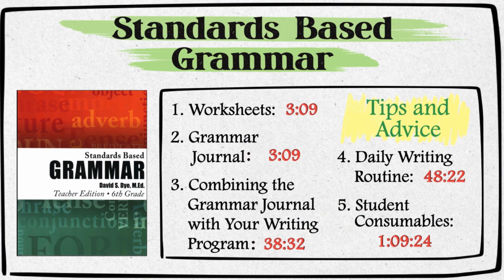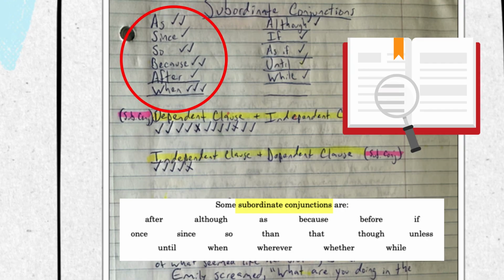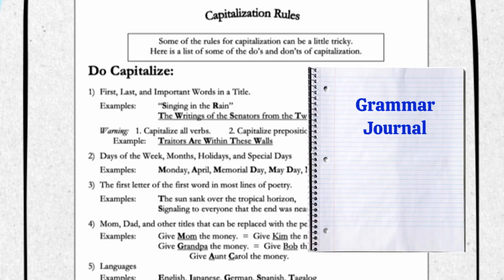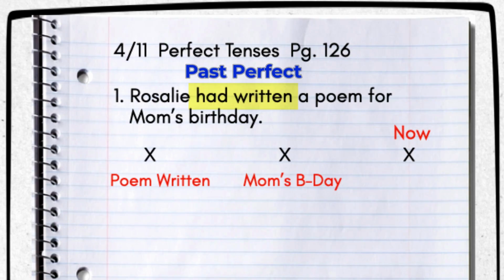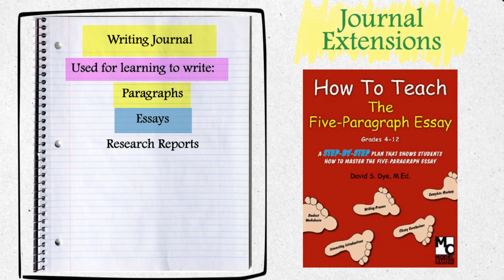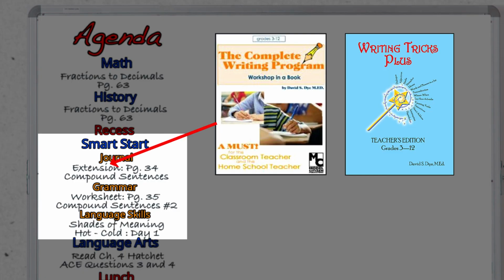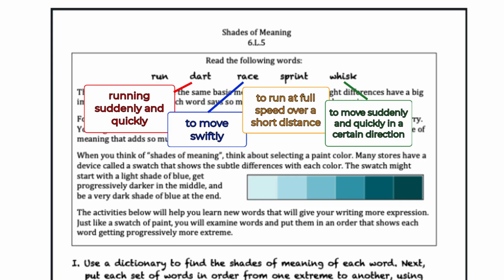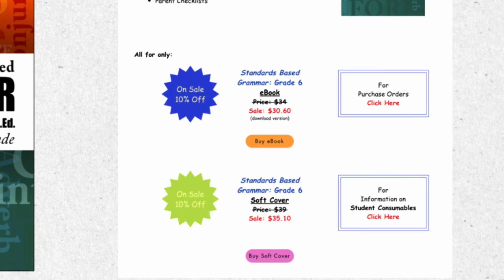How to Teach 6th Grade Grammar — A Full Hour of Tips and Advice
Tips and advice for teaching grammar skills, and how to fold your grammar program into your overall writing program. Strategies for teaching grammar and writing efficiently — using grammar and writing journals to reinforce each lesson, streamline instruction, and get the skills into students' actual writing through a systematic daily routine.

Over an hour of classroom method: subordinate conjunctions, complex sentences, capitalization rules, objects of verbs and prepositions, diagramming, and the daily writing routine that ties it together.

The method is demonstrated with the Grade 6 book, but the routine works for grades 3 through 8.

FREE: New subscribers get the "Better Ways of Using 'Said'" worksheet, plus free worksheets every month.

CHAPTERS
00:00 - Opening
03:08 - Worksheets
06:09 - Subordinate Conjunctions
15:55 - Complex Sentences
21:23 - Capitalization Rules
24:05 - Objects of Verbs and Prepositions
36:19 - Diagramming Sentences
38:32 - Writing Journal
48:22 - Daily Writing Routine
01:09:24 - Consumables

Free sample pages for every title are on the site — read before you buy.

SCHOOLS & DISTRICTS
Purchase orders welcome, invoiced Net 30, no prepayment.